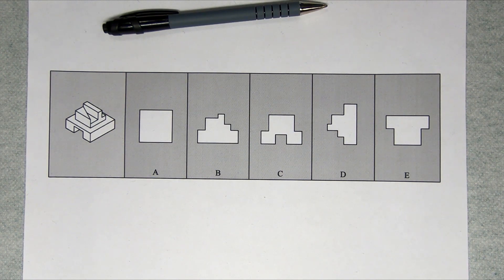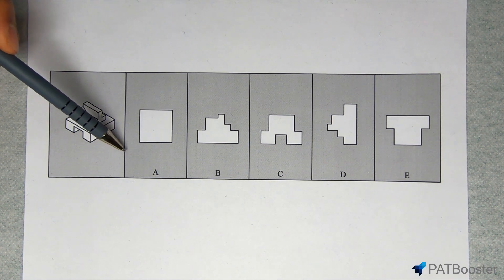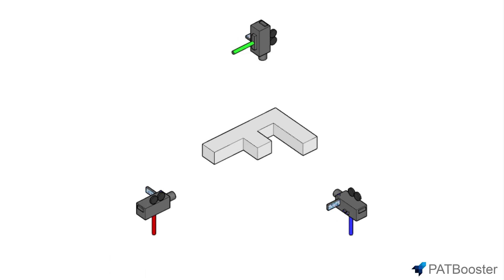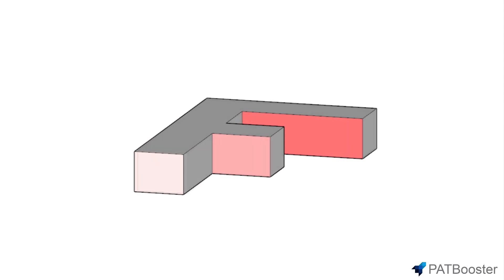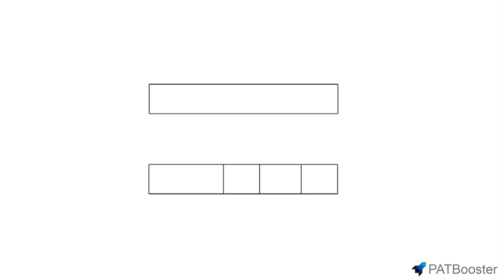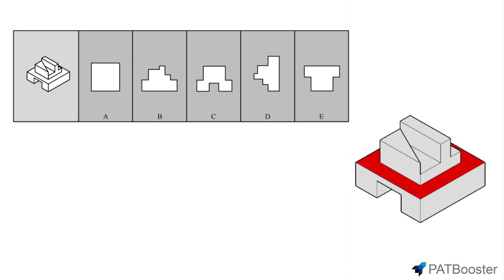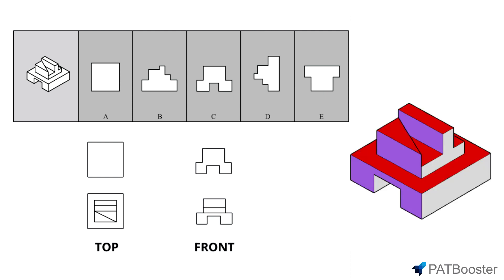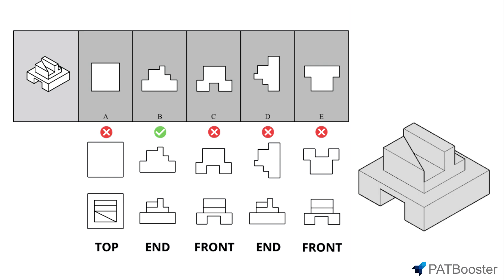DAT Perceptual Ability: PAT Keyhole Tutorial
In this video, we will talk about how to approach Keyhole questions on the PAT (Perceptual Ability Test) section of the DAT. This is a powerful technique that can be applied to a lot of keyhole questions to help boost your PAT scores.